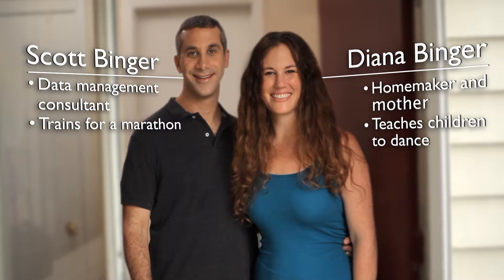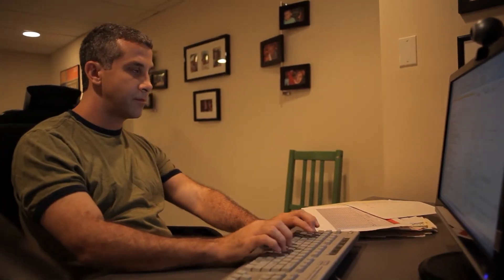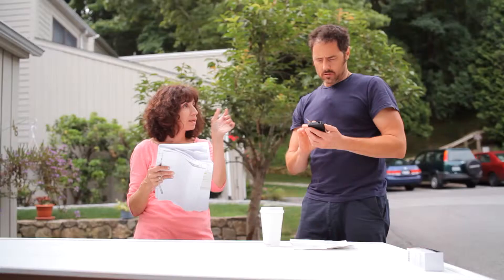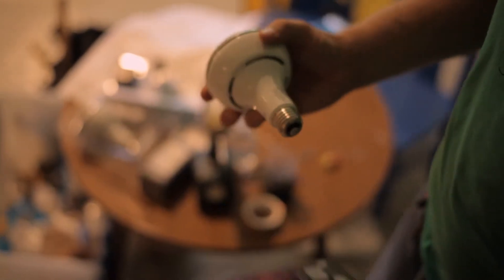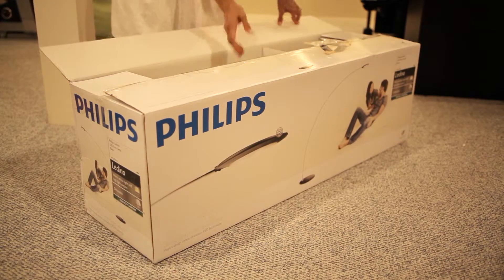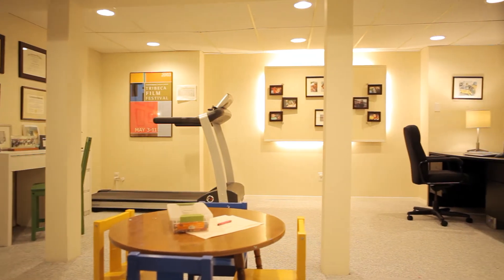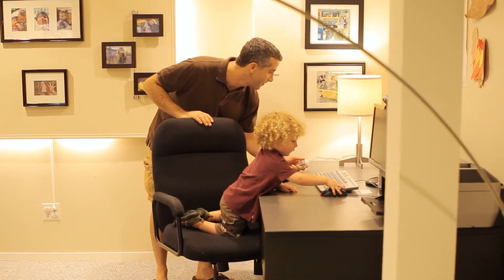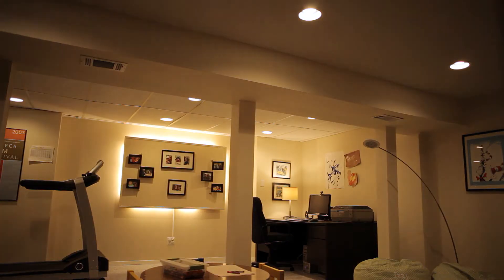Philips 照明產品 紐約地下室裝飾